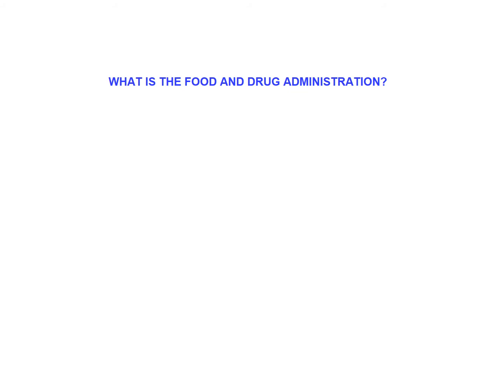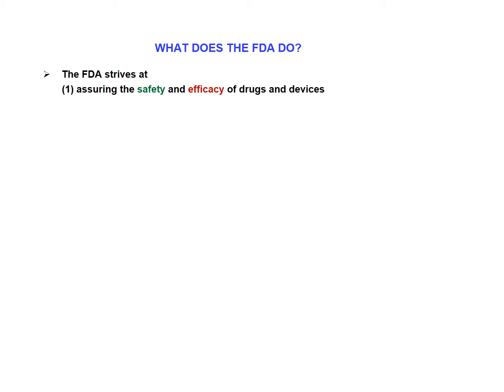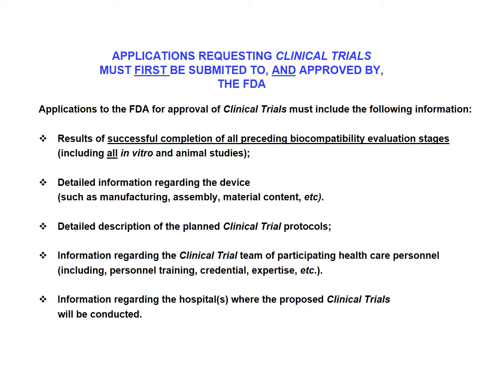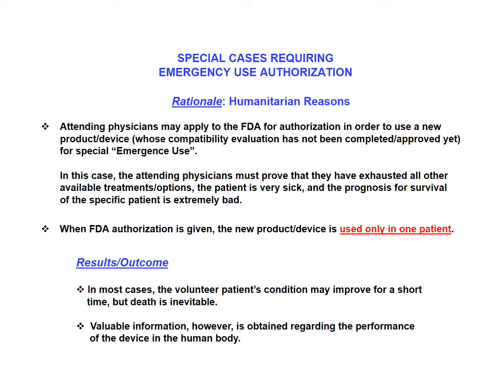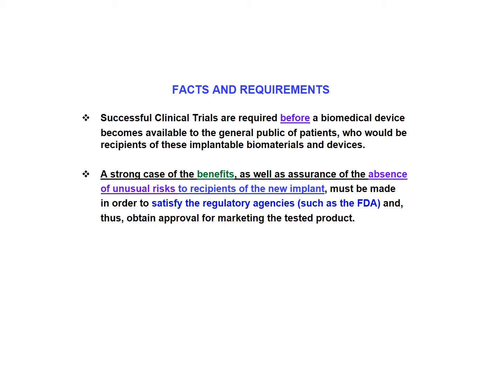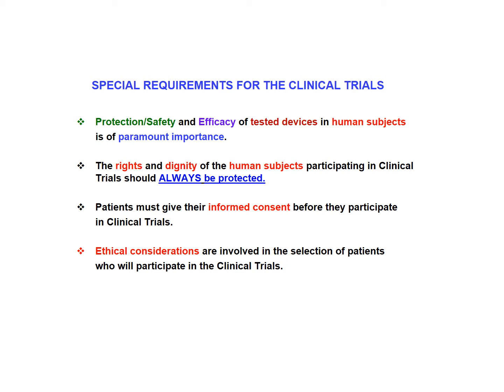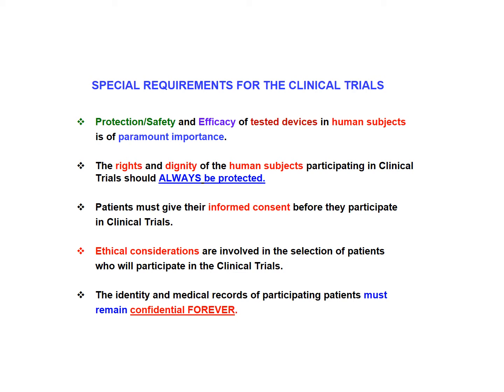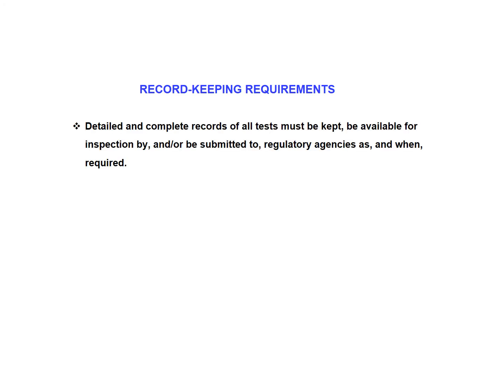Biocompatibility Lecure 29